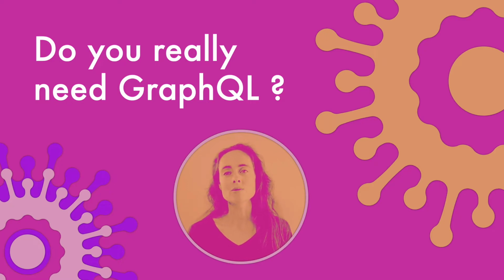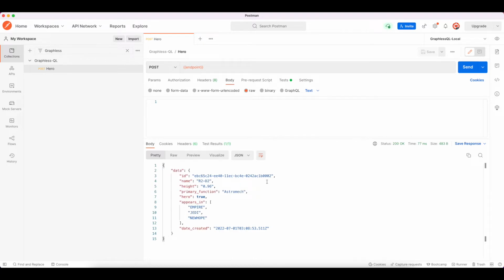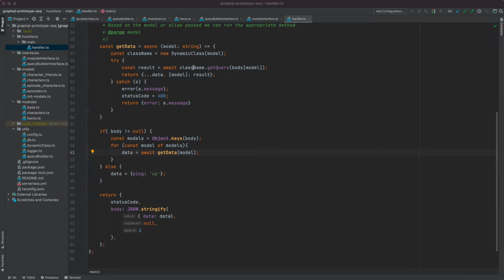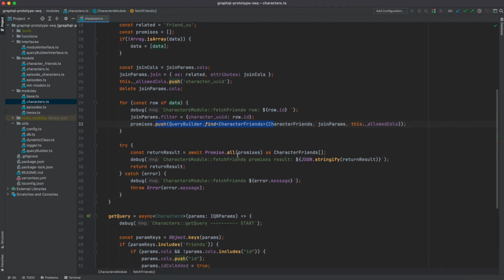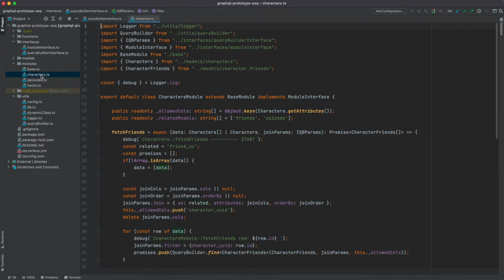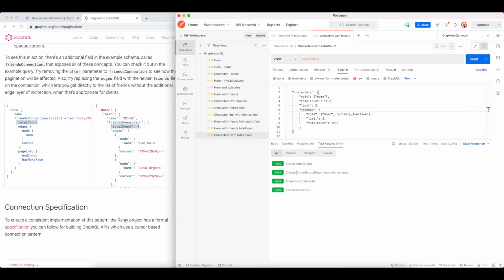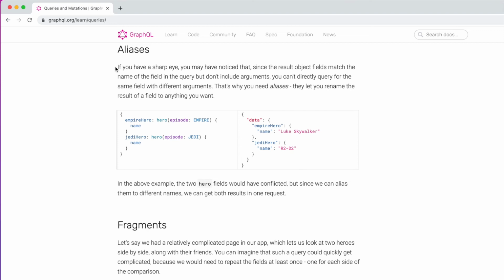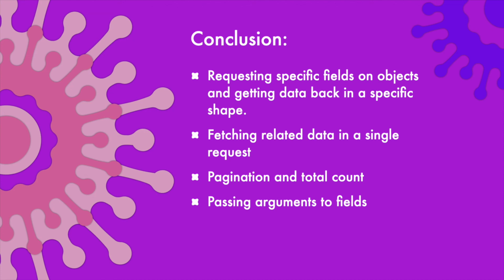Do you really need GraphQL ?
Join me as we explore GraphQL's query functionality and decide if the query capabilities justify replacing your existing API. What features do you really require and how difficult would it be to extend your current API's capabilities to match those of GraphQL.

00:00:00 Intro
00:01:38 Project setup
00:06:00 GraphQL exploration
00:30:48 Conclusion